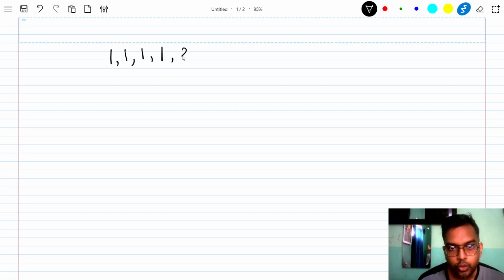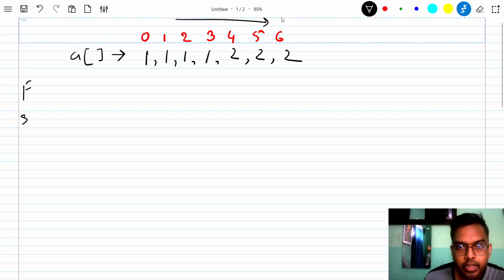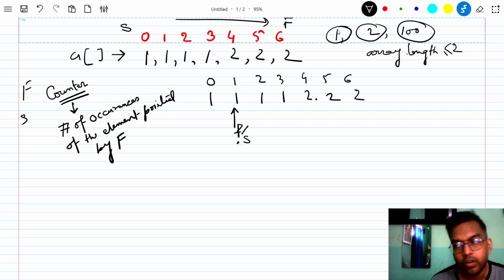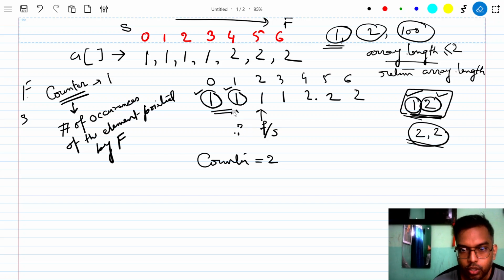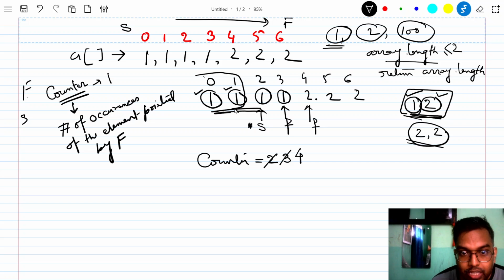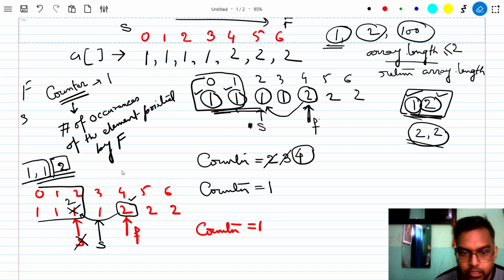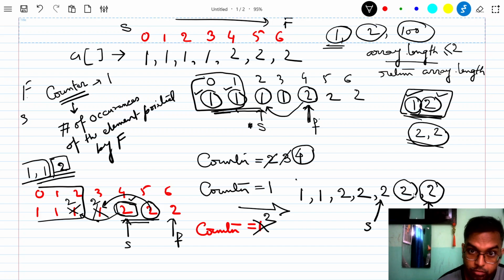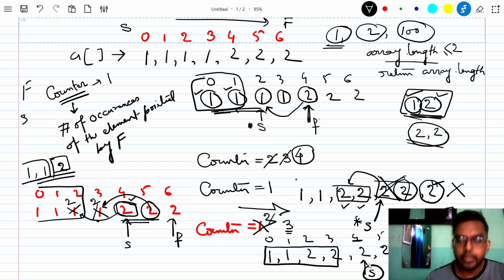Leetcode 80 take II